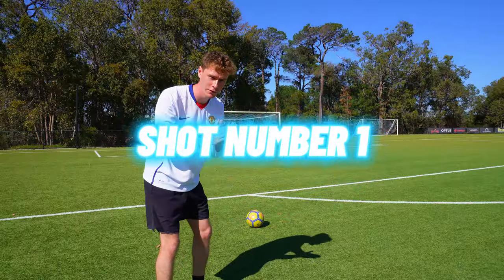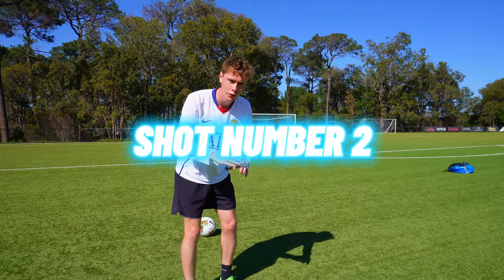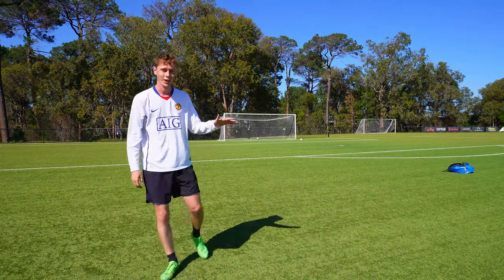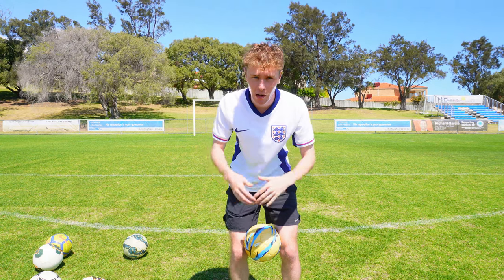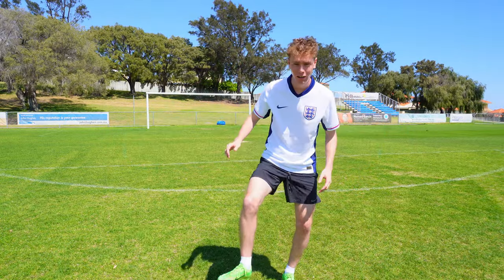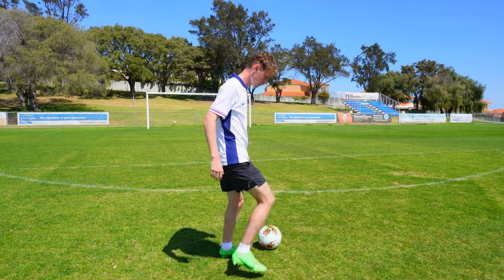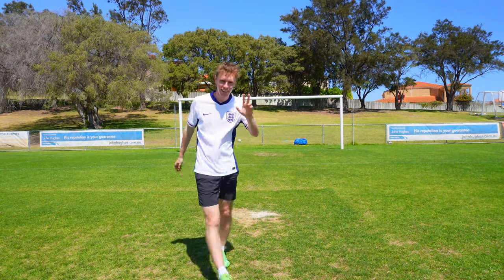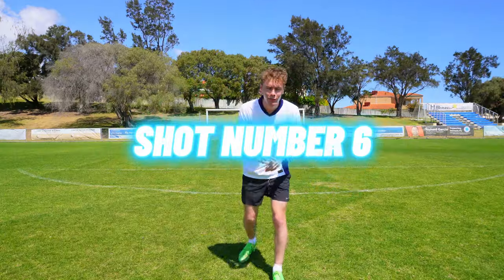Scoring 1 INSANE Goal With Every Football Technique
Should I do a Part2?

➖ Shop My Football Store ➖
👕 First Street (use code "save10")

0:00 - 0:22 Intro
0:23 - 1:22 Shot 1
1:23 - 1:59 Shot 2
2:00 - 2:59 Shot 3
3:00 - 4:11 Shot 4
4:12 - 5:37 Shot 5
5:38 - 7:28 Shot 6
7:29 - 8:46 Shot 7
8:47 - 10:44 Shot 8
10:45 - 11:18 Ending